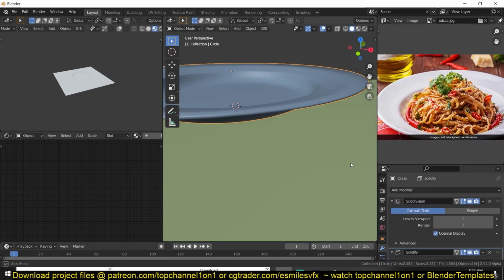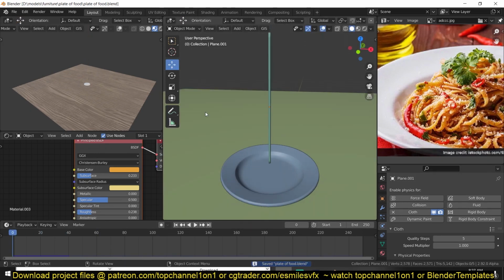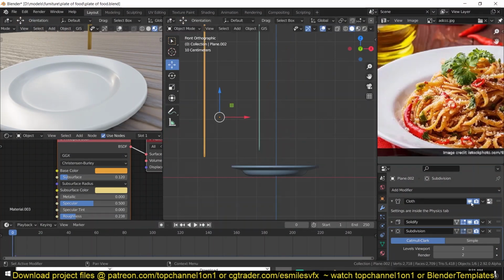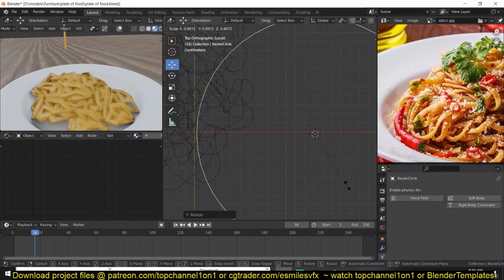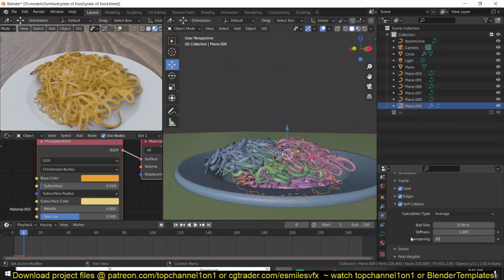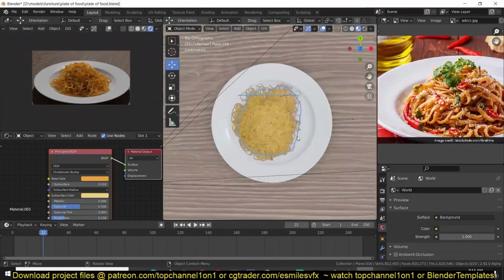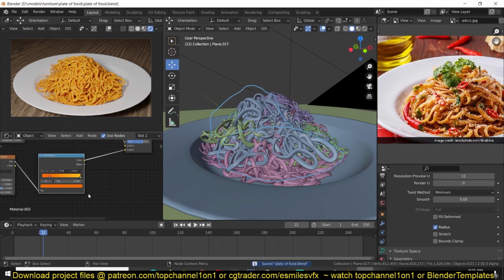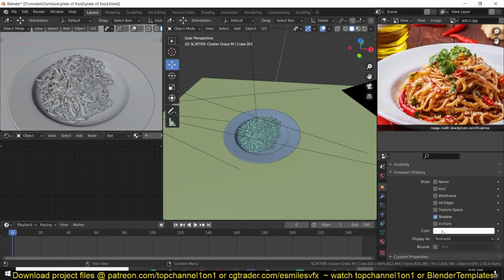create a plate of Italian pasta in blender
My setup
2nd monitor
web cam